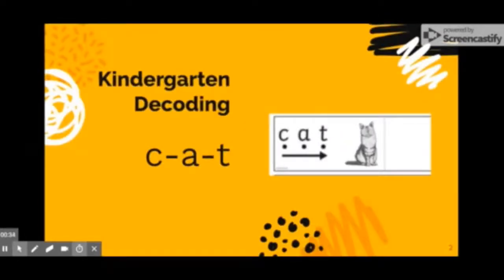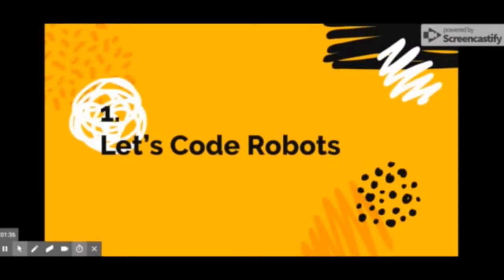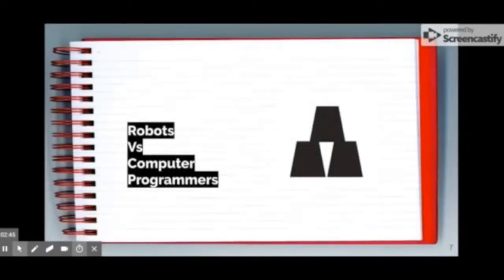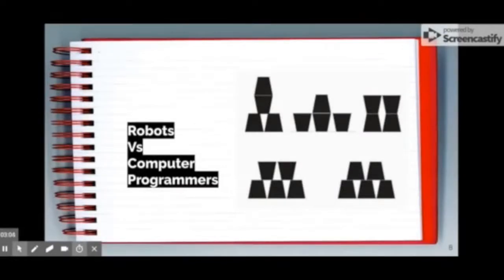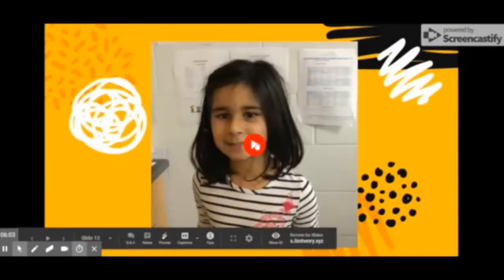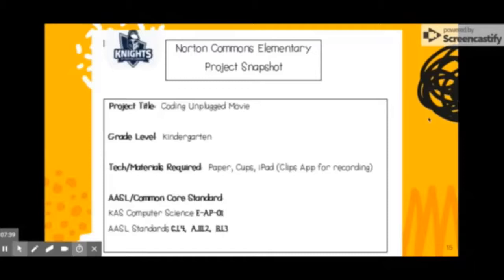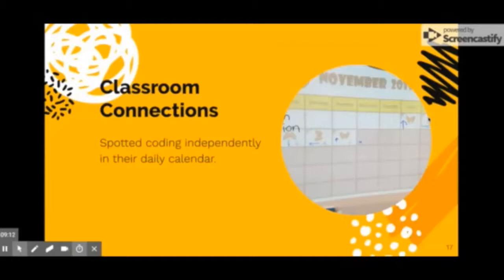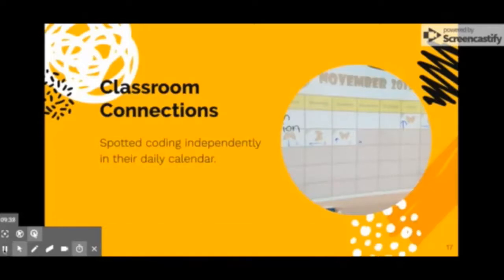Students Can CREATE Code Unplugged